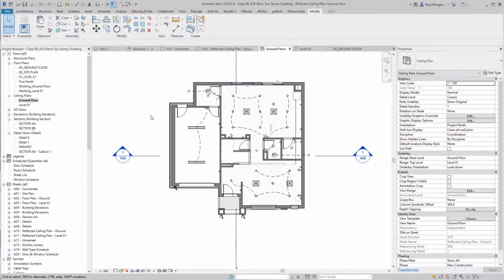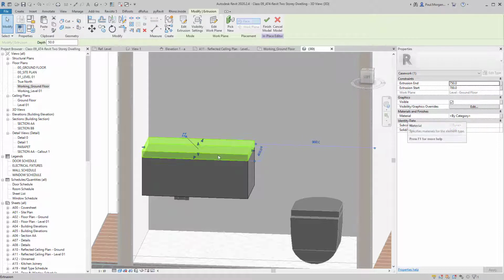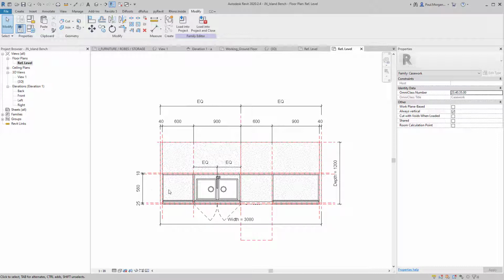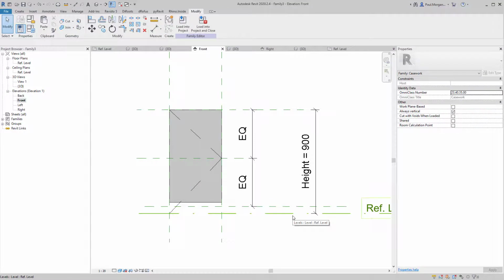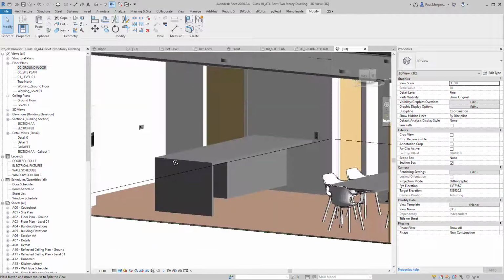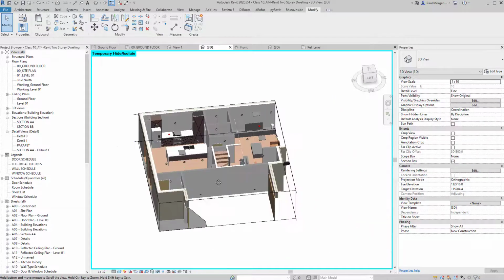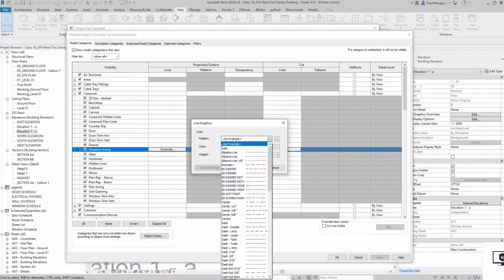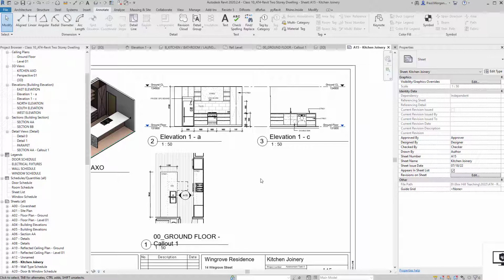Revit Class 10 - VU22466 DigiApps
0:00 - Reflected Ceiling Plans Continued
10:00 - Electrical Legend
18:07 - Joinery Families - Model in Place
40:34 - Kitchen Island Bench Family
49:01 - Kitchen Family - Bass Cabinets
1:00:43 - Kitchen Family - Benchtop
1:04:11 - Kitchen Family - Door & Drawer
1:29:23 - Kitchen Family - Miso
1:31:59 - Linking Parameters
1:35:03 - Loading Family into Project
1:38:03 - Kitchen Family - Kicker and backplate
1:30:38 - Kitchen Family - Nested Families
1:51:40 - Kitchen Family - Work Bench Side
2:15:28 - Joinery Drawings
2:43:53 - Material Tags